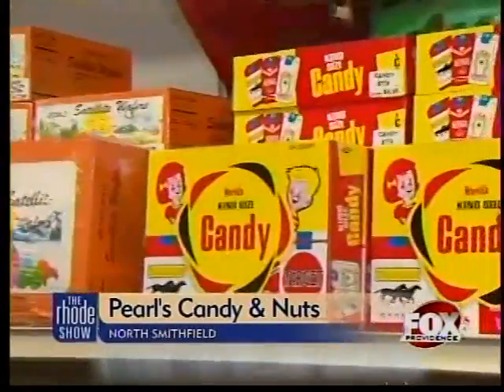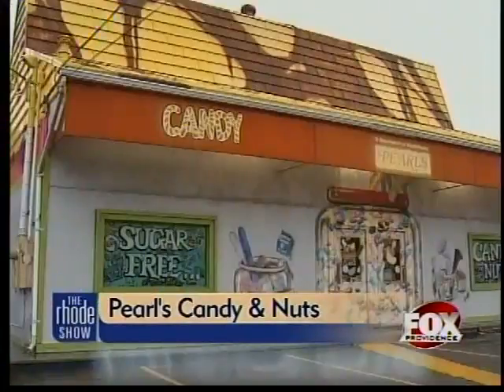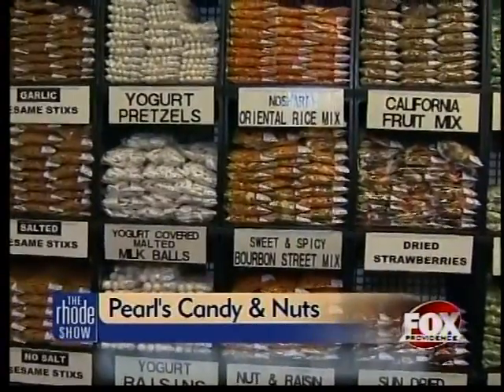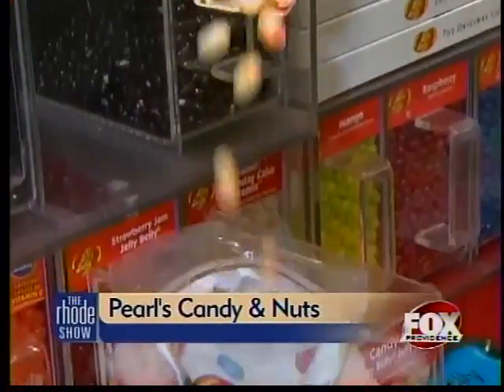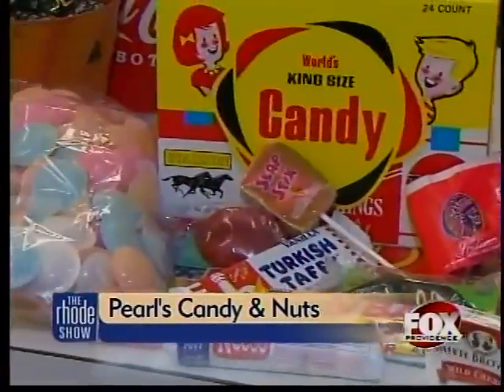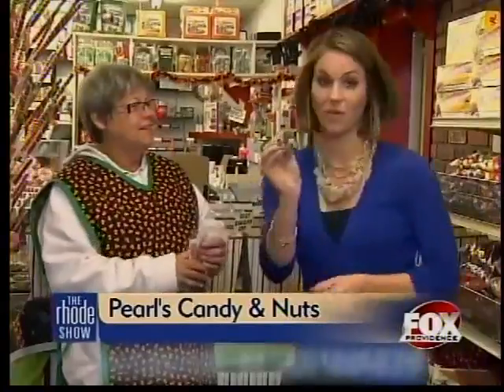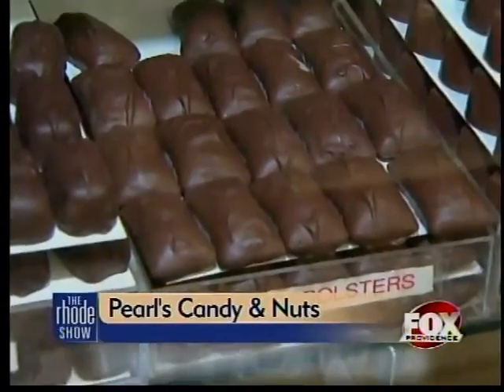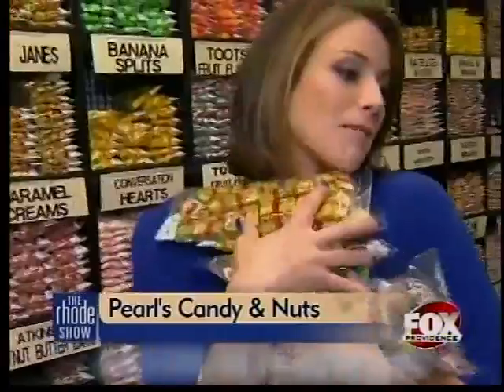Pearl's Candy & Nuts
Pearl's Candy & nuts is Rhode Islands candy supermarket.